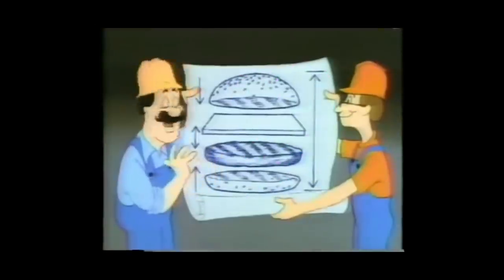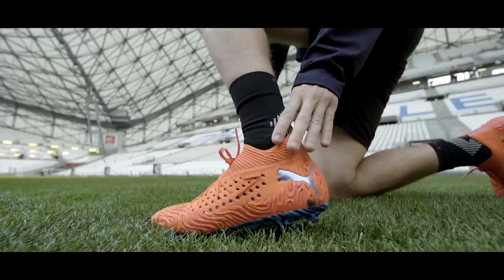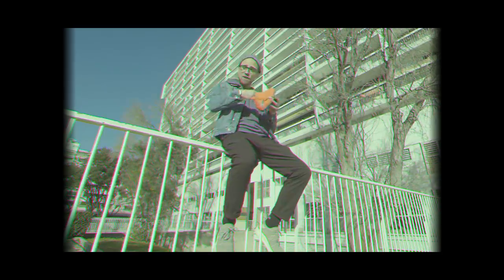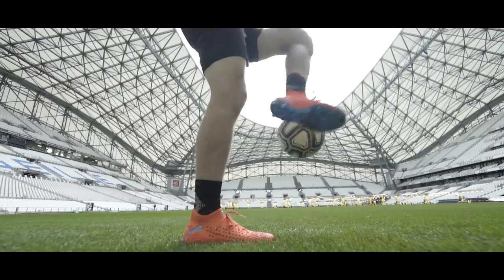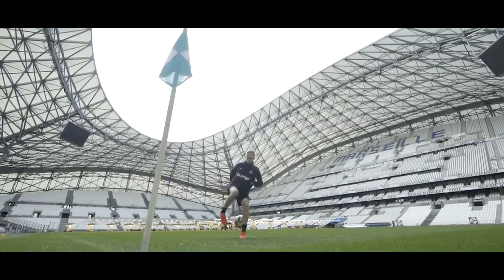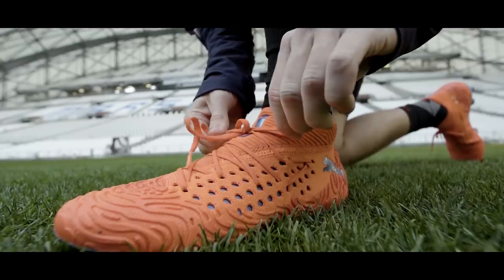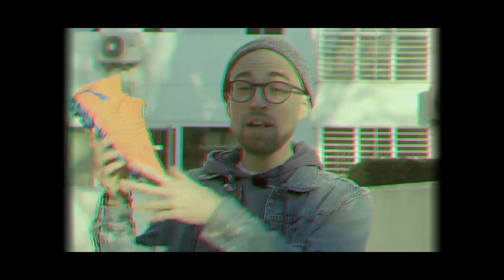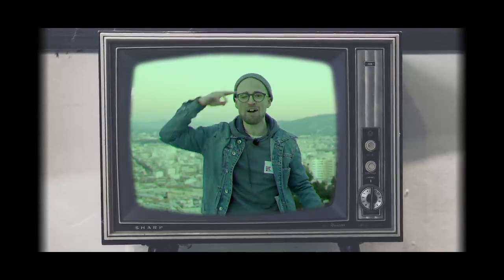PUMA FUTURE 19.1 REVIEW | Crazier and better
PUMA FUTURE 19.1 review - in today's review video, JayMike will review the brand new PUMA FUTURE 19.1 football boots, made for the unpredictable and agile football players who look to change the game. Made with the innovative NETFIT technology, the PUMA FUTURE 19.1 football boots will help you get your own custom lacing system so you can get a personal fit experience no matter you performance preferences and foot shapes. The PUMA FUTURE 19.1 will be worn by players such as Antoine Griezmann and Luis Suarez who are both players who create chaos out of nothing. In our review of the new PUMA FUTURE football boots, we went to Marseille to review the football boots on the Orange Velodrome stadium - and thanks to Olympique Marseille, we got to experience the PUMA FUTURE 19.1 in action on one of the coolest football stadiums in Europe.